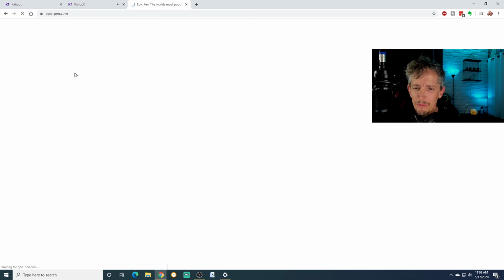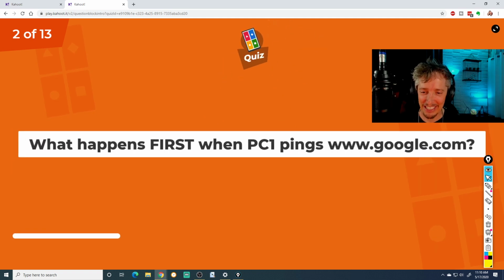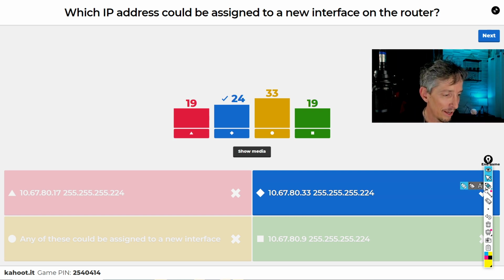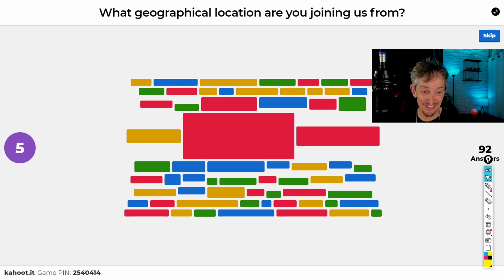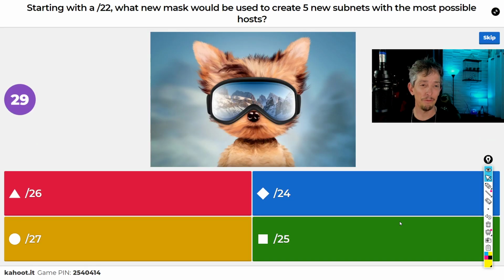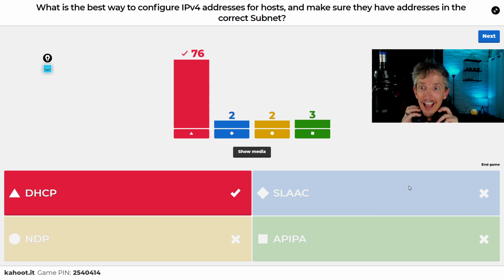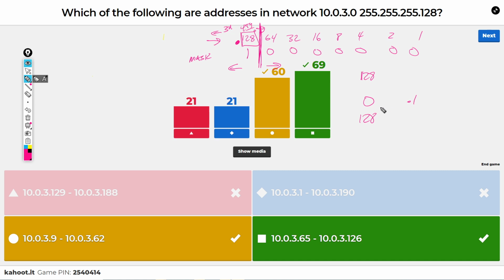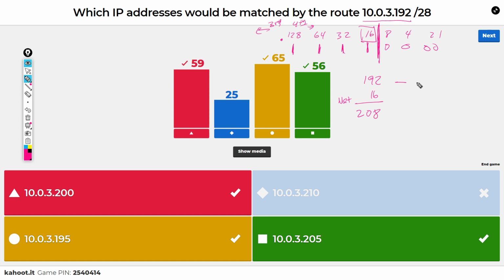Live Quiz IPv4 Subnetting | Cisco CCNA 200-301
Bring your CCNA 200-301 knowledge!

And…